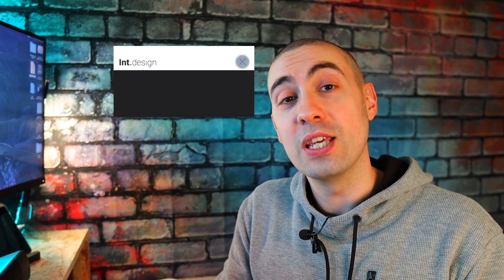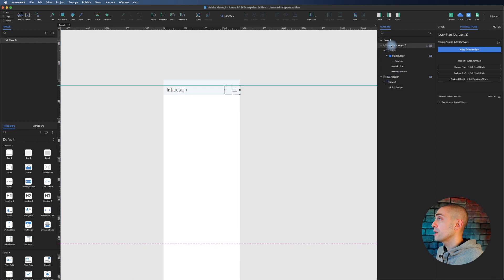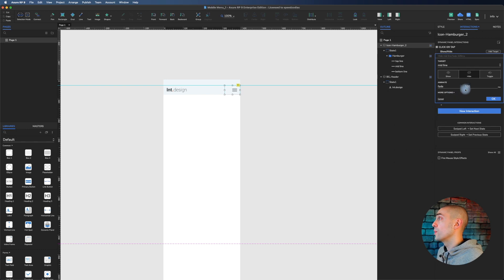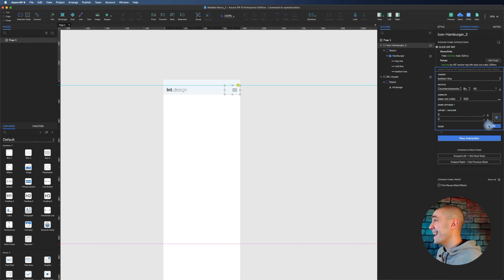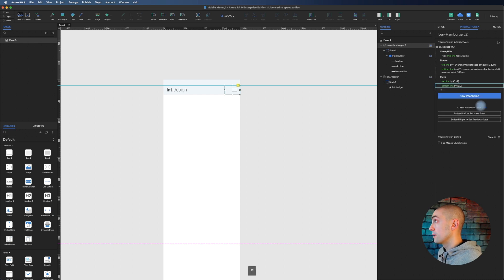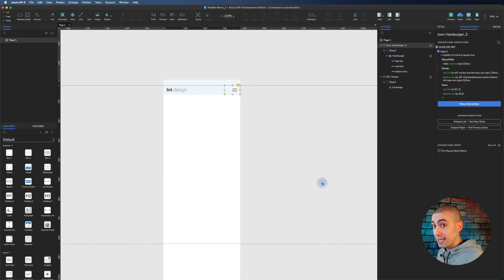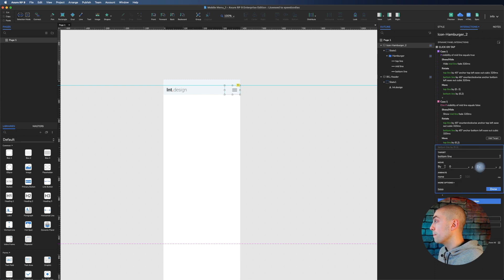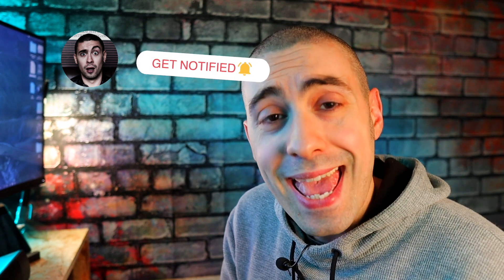How to create a Mobile Menu in Axure RP - PT 1/2 - Hamburger icon animation 😍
174€ / Year for UNLIMITED: Music / Effects / Stock Video / Graphics & much more from ENVATO ELEMENTS

Have you ever wondered how to create stunning mobile prototypes in Axure RP?
In this first video, I'll show you how to create a mobile menu in AxureRp and animate the hamburger menu.
Axure is used as a Rapid Prototyping tool, but this does not mean that needs to be used only for this scope.
If you ever wondered how to animate a Hamburger menu for a mobile device, this is the video for you.

ACTIVATE THE BELL! because next week will be released the second part in which I will explain how to create the real menu!

00:00 Intro
01:17 The Mobile menu hamburger icon in Axure RP
01:51 Apply the actions to the Hamburger icon in Axure RP
04:11 Reverse action on the Hamburger icon in Axure RP